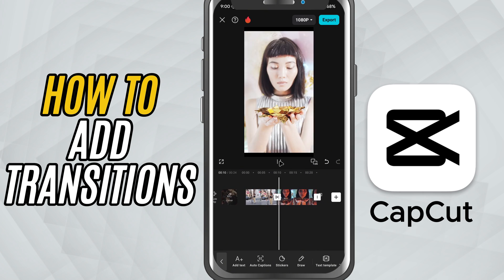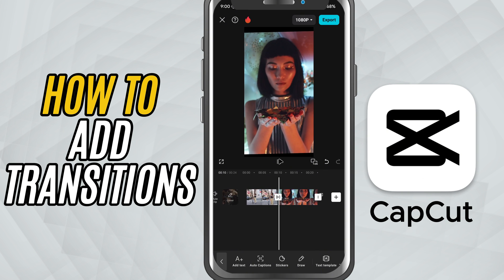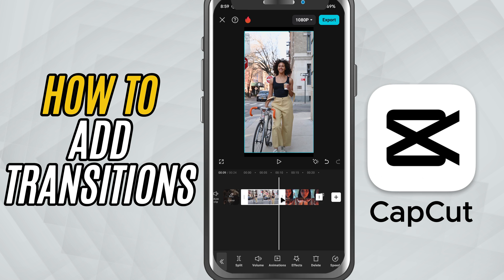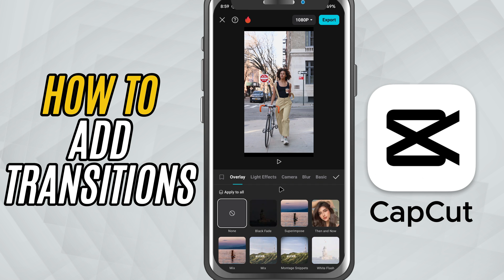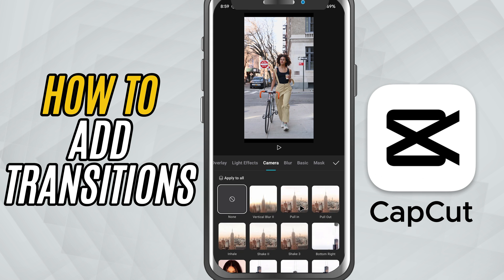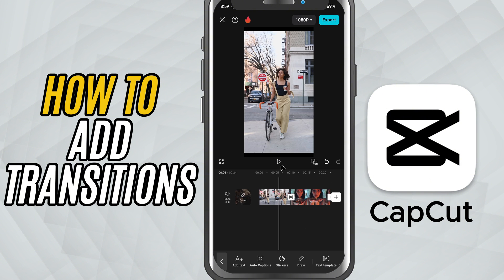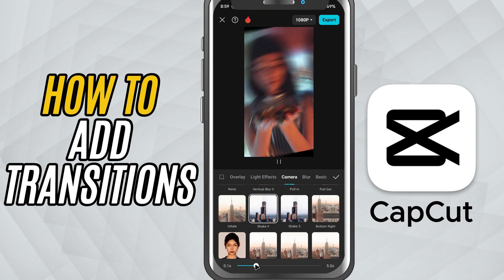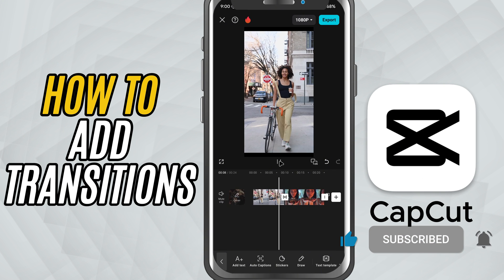How to Add Transitions in CapCut Mobile - Lesson 06 CapCut Mobile Tutorial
Smooth transitions can take your video editing from basic to professional in seconds—and CapCut Mobile makes it super simple to apply them! Whether you're blending two clips together, creating a cinematic feel, or just adding flair to your edits, this tutorial will show you exactly how to use CapCut’s transition tools the right way.

In this beginner-friendly guide, you’ll learn how to:

Apply transitions between two video or image clips

Choose from dynamic, basic, camera, and effect-based transitions

Adjust the duration for perfect timing

Preview and fine-tune the transition style for your video’s mood

By the end of this tutorial, you’ll be adding smooth cuts, dramatic zooms, and stylish wipes to your edits like a pro—right from your phone!